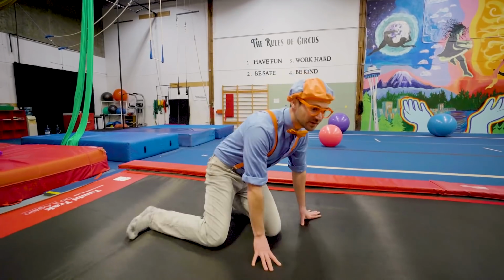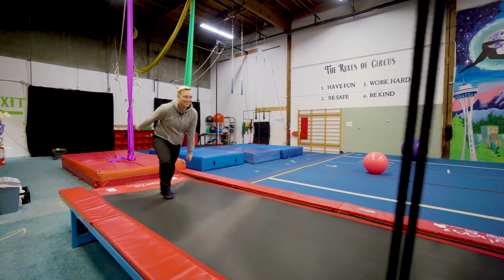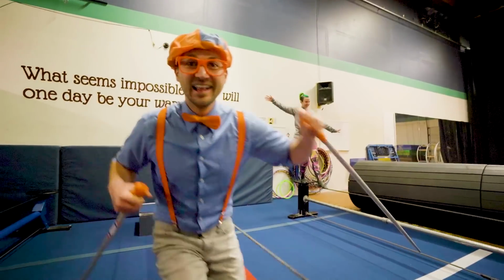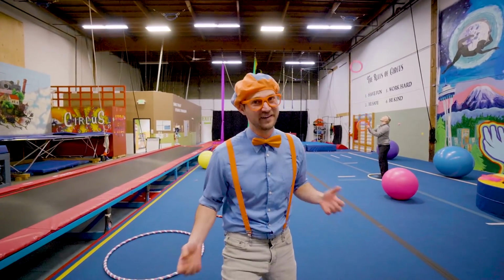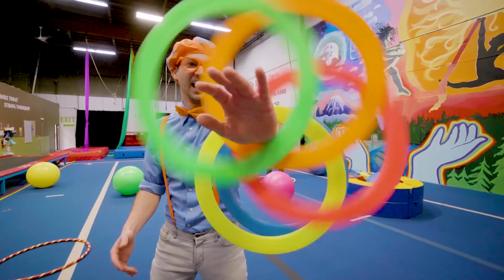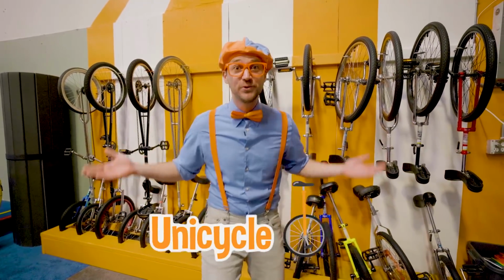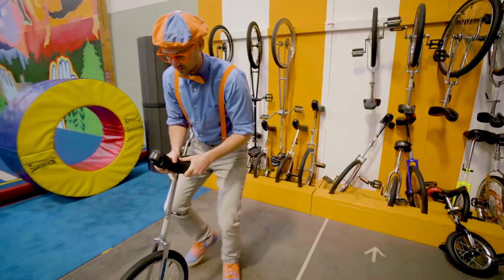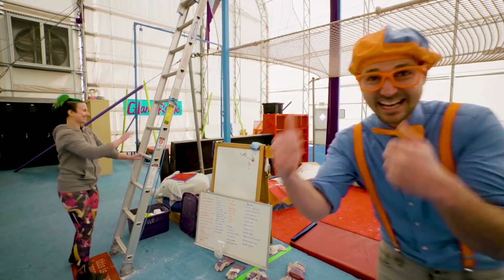Blippi Learns Tricks at the Circus Center! | Learn ABC 123 | Educational Videos and Songs for Kids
What adventure will Blippi have today? Today, Blippi visits the Sanca Circus School to learn all about Circus Art for kids. Join Blippi as he explores the Sanca Circus School full of fun activities for kids including Trampolining, Aerial Silks, Tight Wiring and much MORE. Will Blippi pick up some tricks along the way?

Enjoy the best videos from Moonbug Kids. New songs, rhymes and fun story videos 6 days a week!